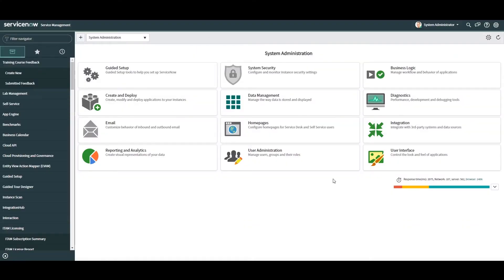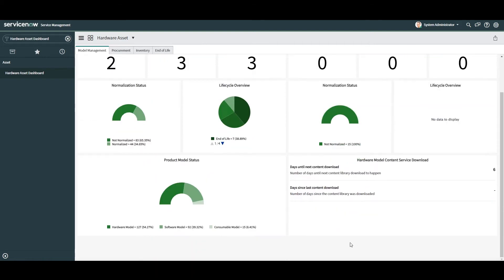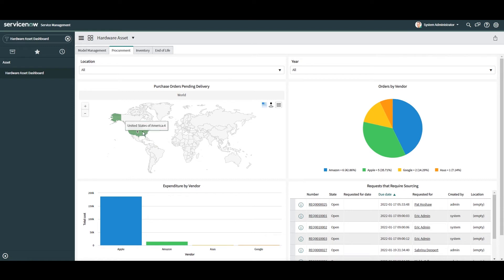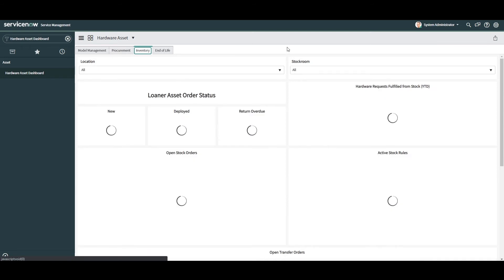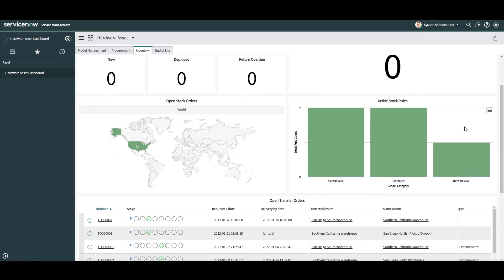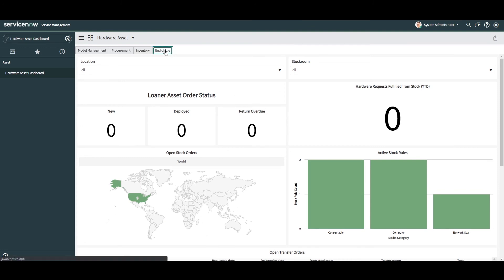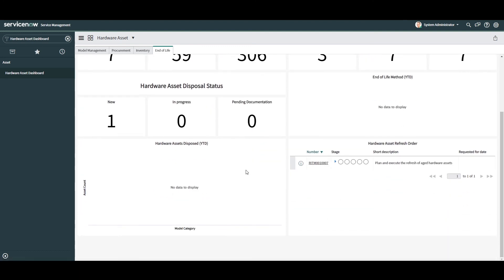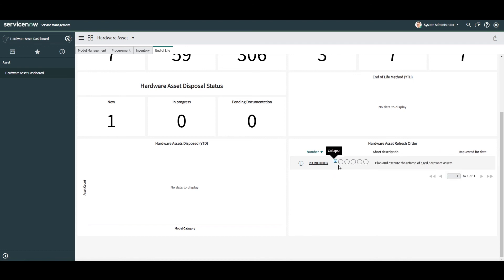Hardware Asset Dashboard in ServiceNow | ServiceNow Tutorial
In this ServiceNow Tutorial, Technical Consultant Laurence Tindall gives a demo on the Hardware Asset Dashboard in ServiceNow.

View the key metrics on your hardware and consumable models and assets for the entire asset life cycle in the Hardware Asset dashboard. Access the Hardware Asset dashboard by navigating to Asset - Hardware Asset Dashboard.